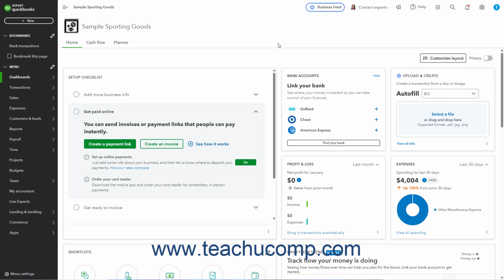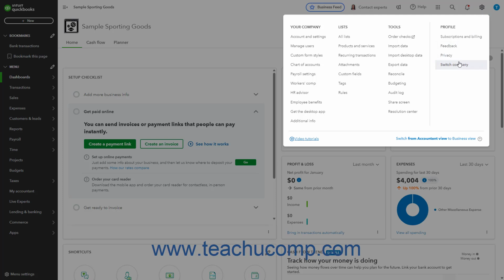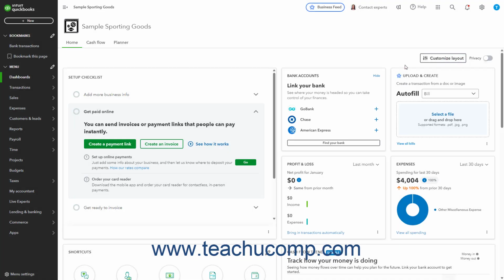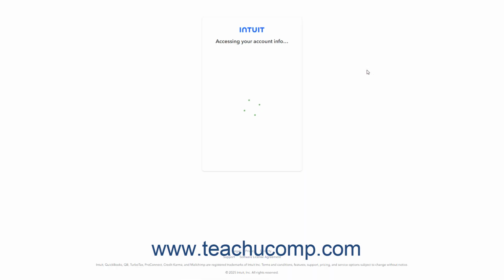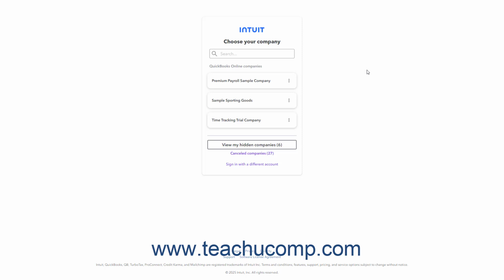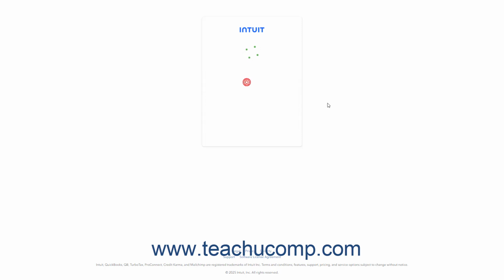How to Switch Company Files in QuickBooks Online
This video shows you how to switch between companies in QuickBooks Online. This video is from our complete QuickBooks Online training, _Mastering QuickBooks Online Made Easy_ ™. *To get the full QuickBooks Online training, please visit:*